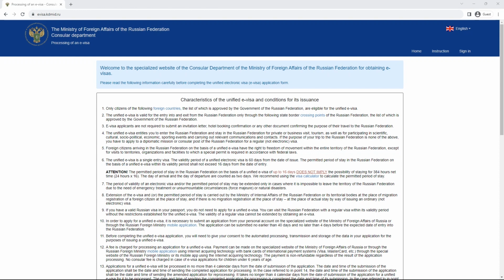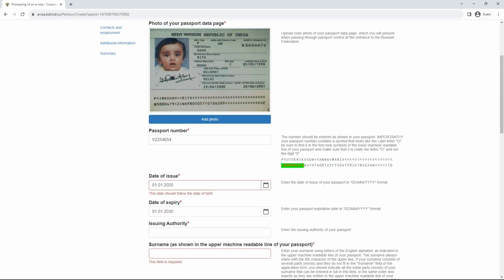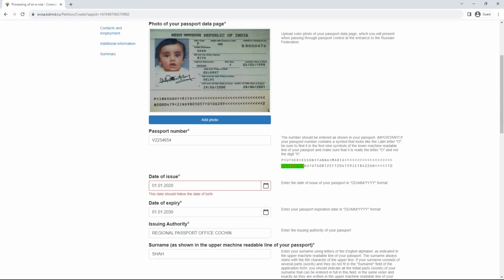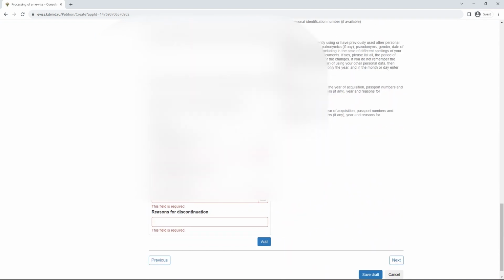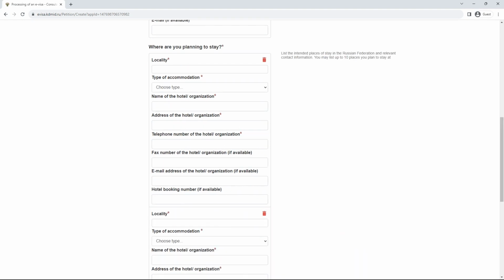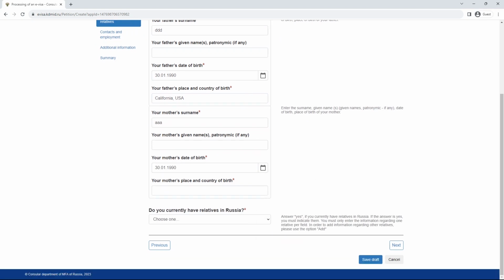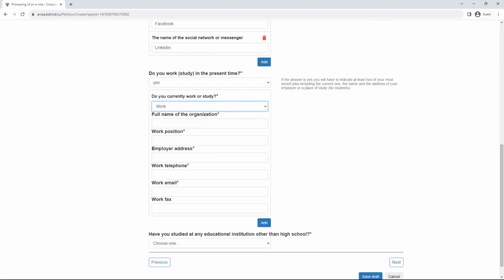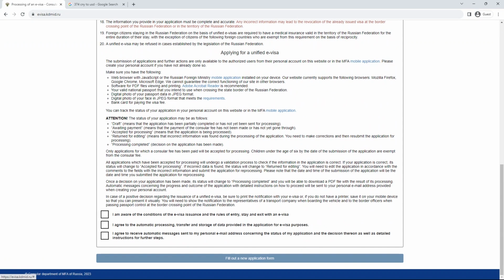How to Apply Russia Visa for 55 nationalities including Indians - Step By Step in Various scenarios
If you are wondering how to apply for the new Russian Evisa which has been launched recently - You are in the right channel.

We are describing various scenarios in which the Evisa for Russia can be applied with all the complexity levels explained.

Moreover, If you do not want to hassle around and want someone to apply your Russian Evisa free of cost with just the application fees you are the correct place.

We intent to provide accurate information free of cost and help other people in travel.